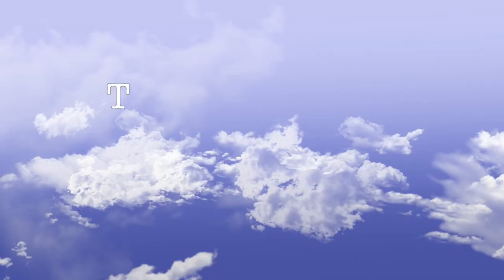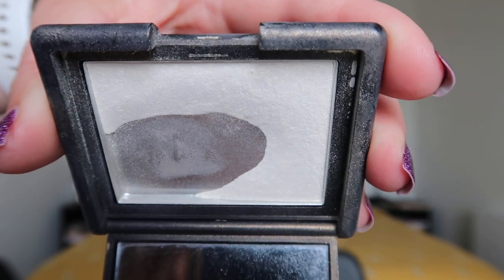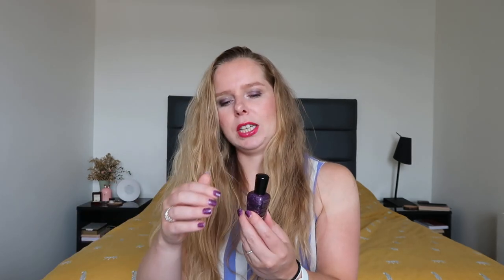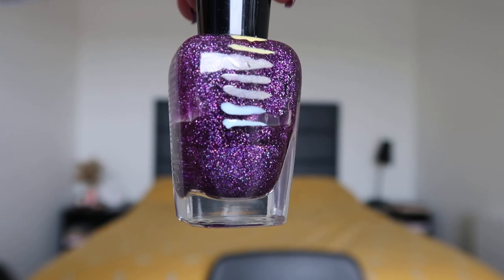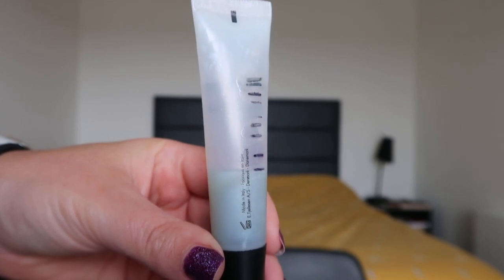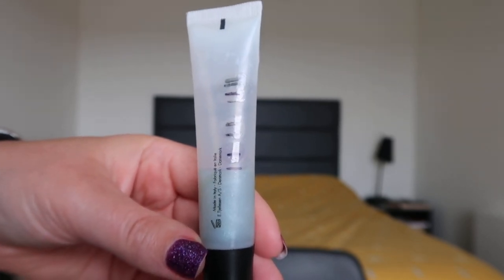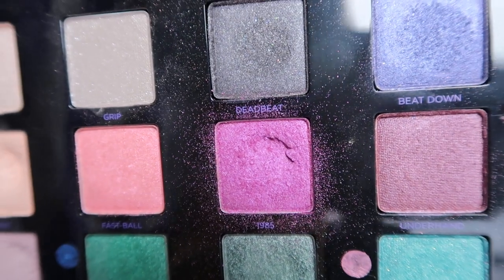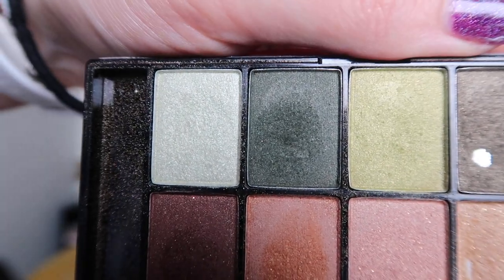ThePannersPan - Update #11 // PROJECT PAN COLLAB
Hi all! Time for update number 11 on ThePannersPan! This project was started by Elisabeth (@kookypans on Instagram).

Products mentioned:
Elisabeth -- Gosh On Stage Cool Lip Jam - 101
Paula -- Urban Decay Vice - 1985
Laura -- Nars Highlighter - Albatros
Joy -- Zoya Nail Polish - Aurora
Rebecca - NYX Secret World Eyeshadow Palette - Dark Green shade

Products Finished:
Amber F - Urban Decay Naked Palette - Virgin

What's On My Nails: Zoya - Aurora